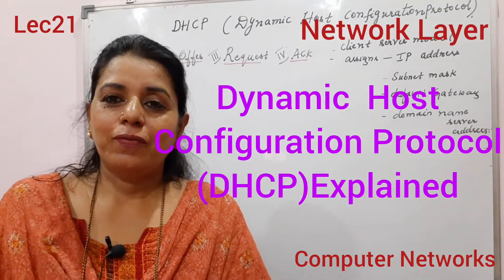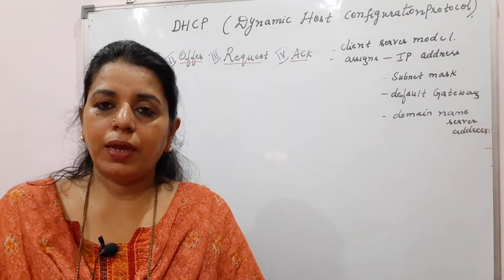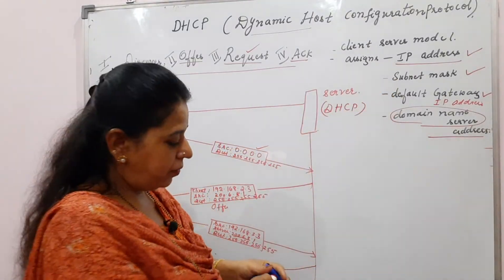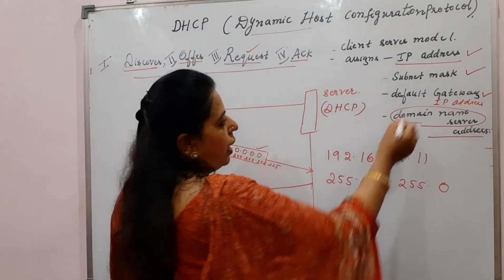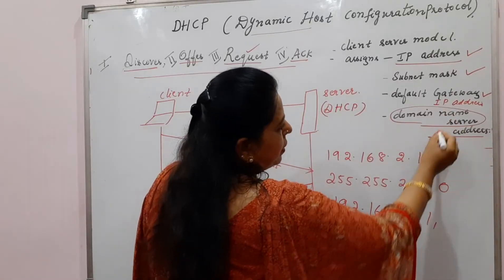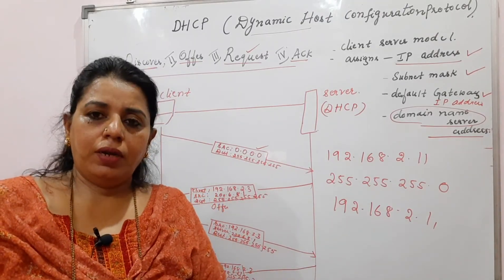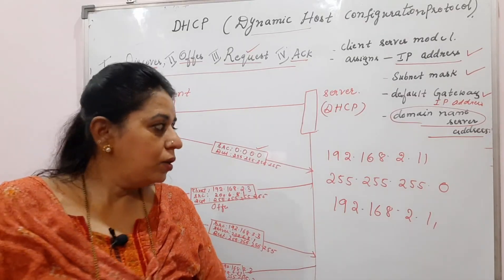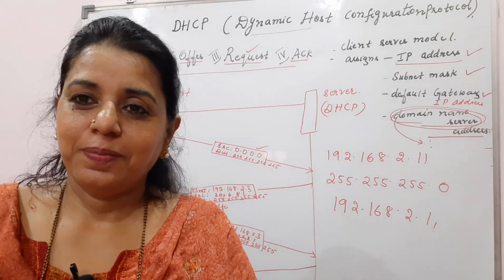Lec14.4- What is DHCP and how does it work??|Computer Networks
DHCP and its importance